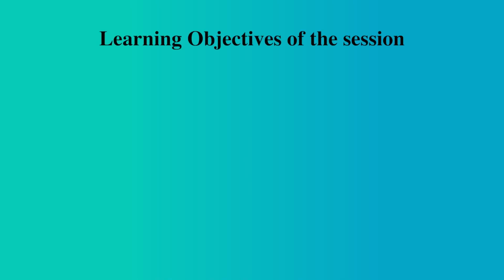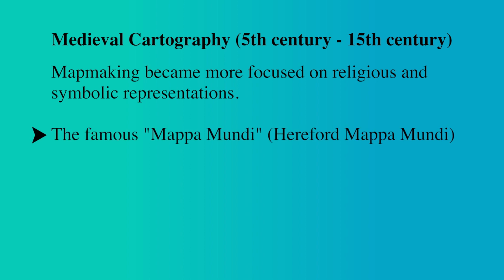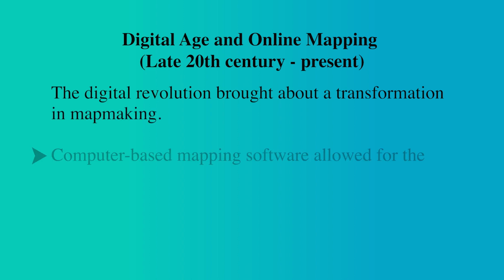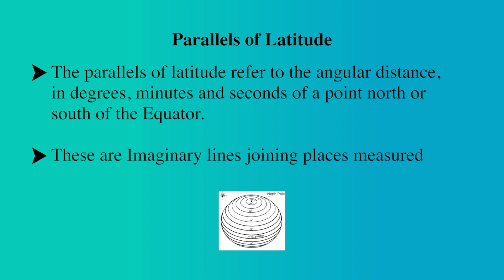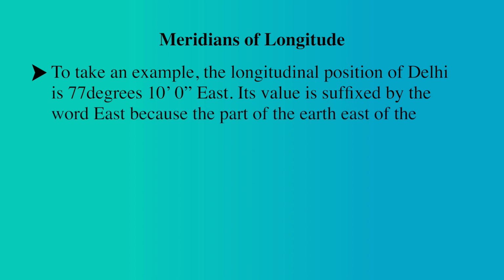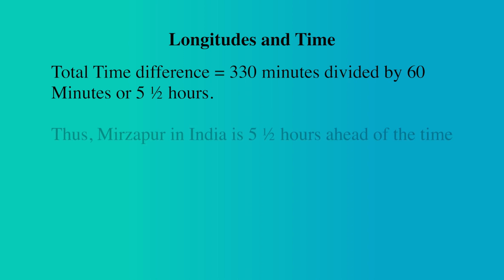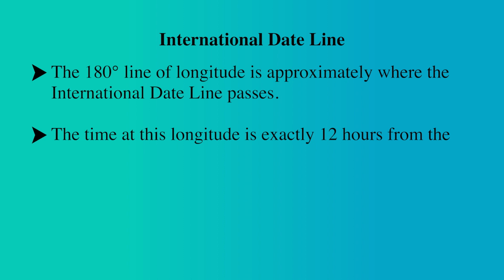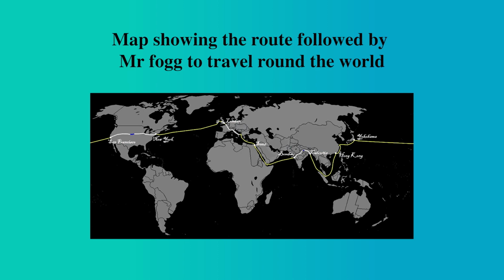Maps - The Most Powerful Tool in Teaching Geography